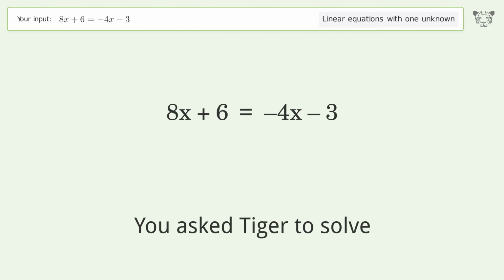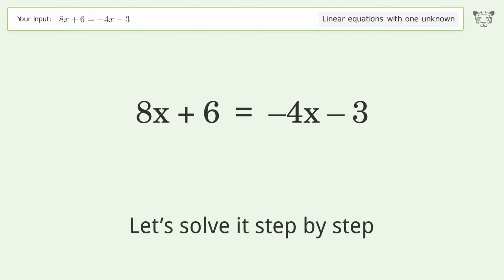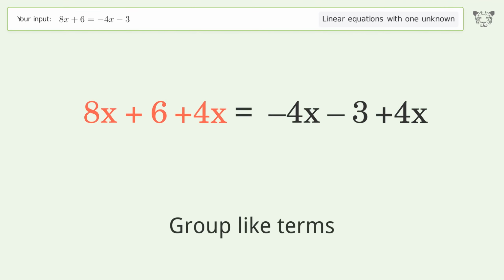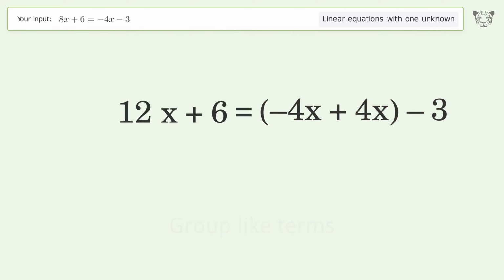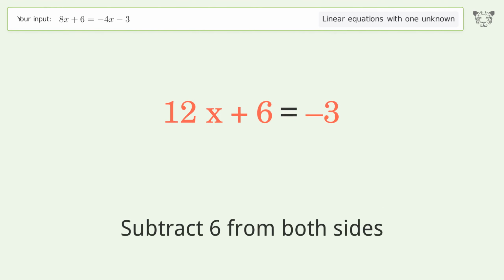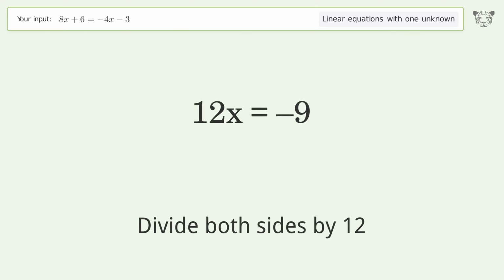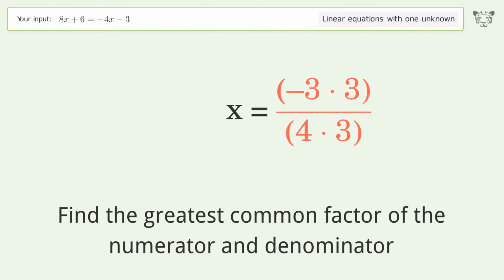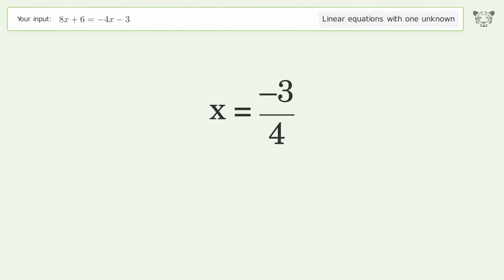Linear equation with one unknown: Solve 8x+6=-4x-3 step-by-step solution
for a step-by-step and more tips and tricks for dealing with linear equations with one unknown.